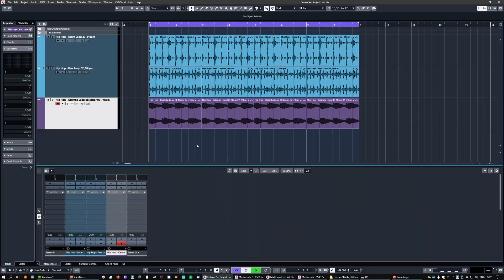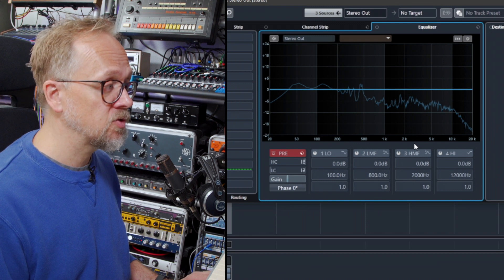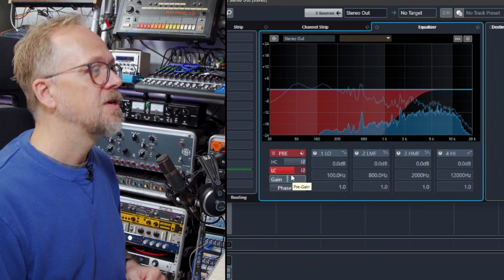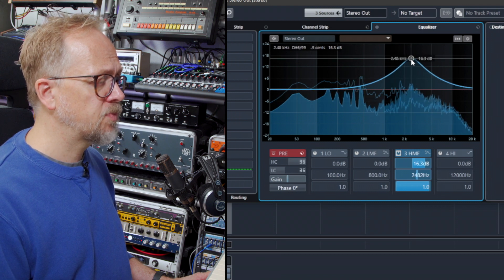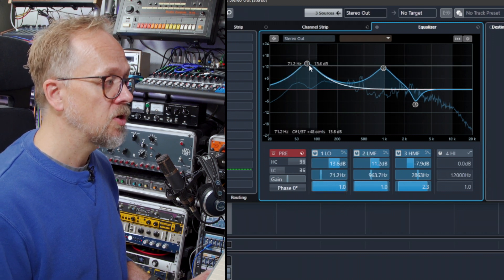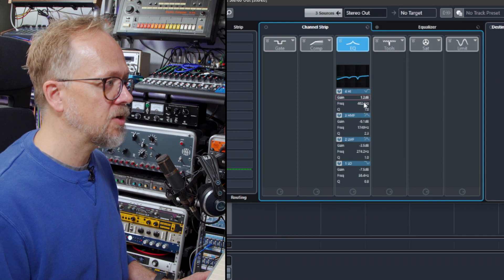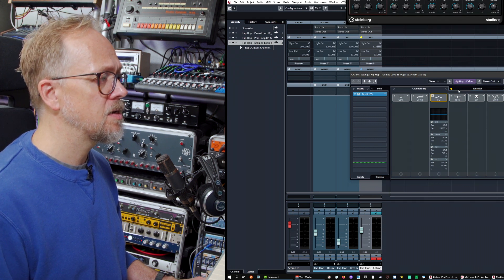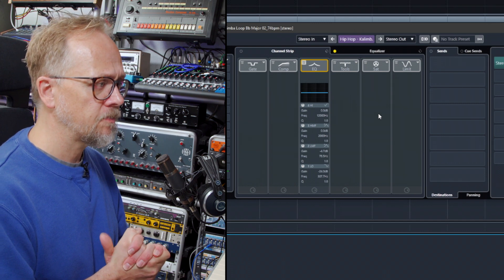Cubase Tutorials: Exploring EQ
In this Cubase Tutorial, Bruce Aisher gives you an introduction to the various ways you can apply EQ to your tracks in Cubase. You'll learn what EQ actually is, what the different filters, bands and curve shapes are used for and how to adjust them to your needs. You'll also learn the importance of EQ as a correcting tool, and explore the various different EQs available to you.

0:00 Start
0:12 What is EQ?
0:40 Opening Cubase's Equalizer
2:04 High-pass and low-pass
4:29 Filter Bands
6:00 Curve shapes and Q
7:20 Channel Strip EQ
8:26 Insert EQs
10:30 Recap